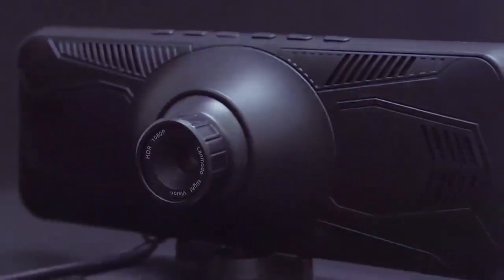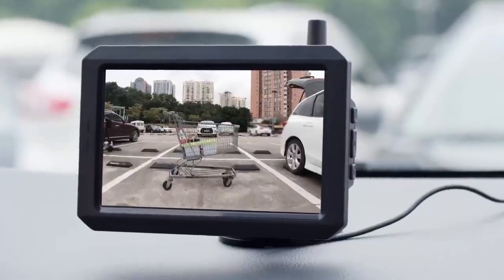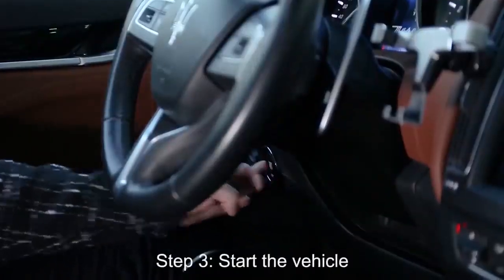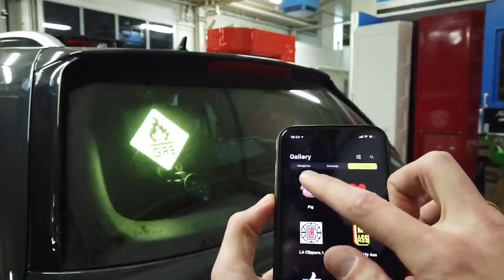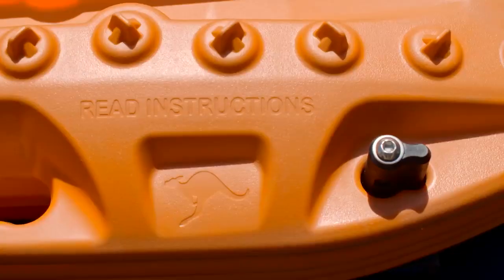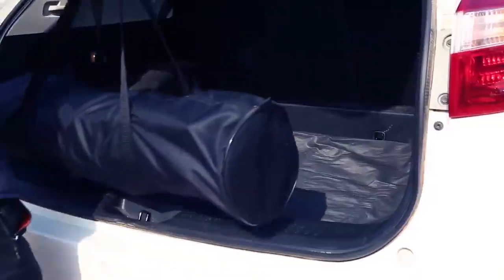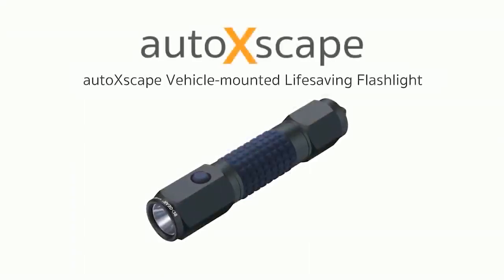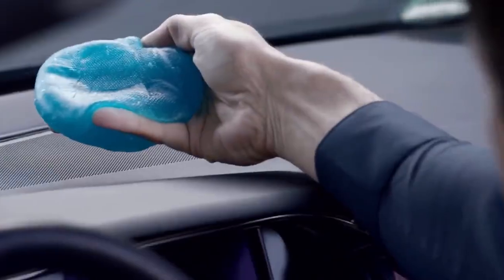TOP 2021 Gadgets You SHOULD BUY FOR YOUR CAR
Here a list of 14 amazing gadgets perfect for daily use in your car

Email for credit or removal.